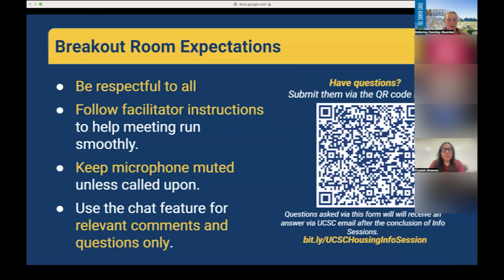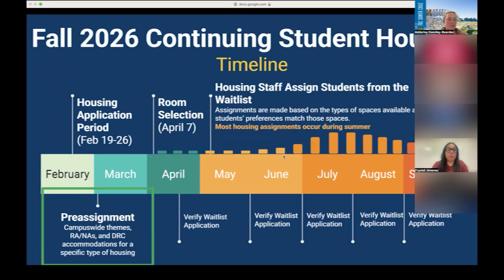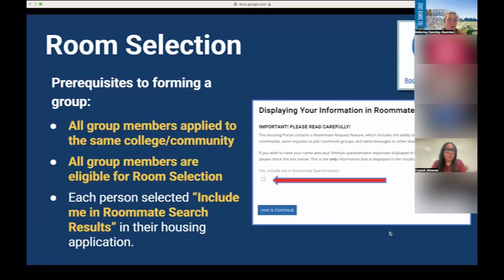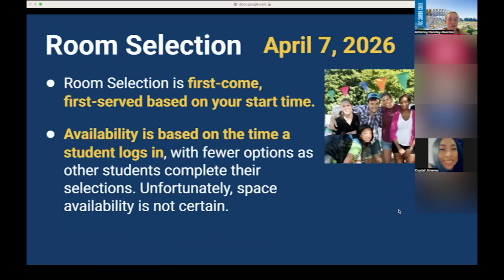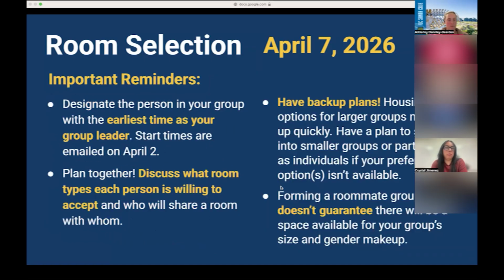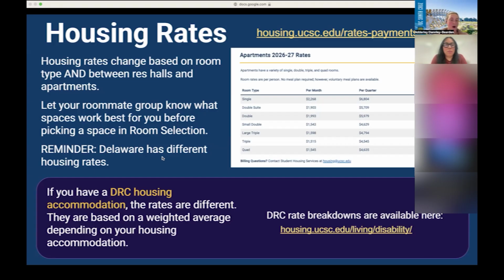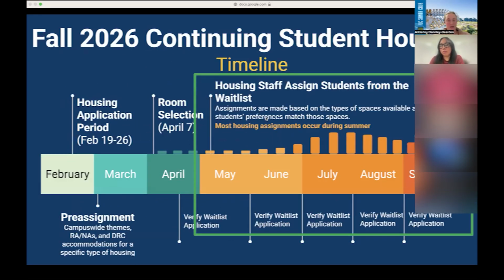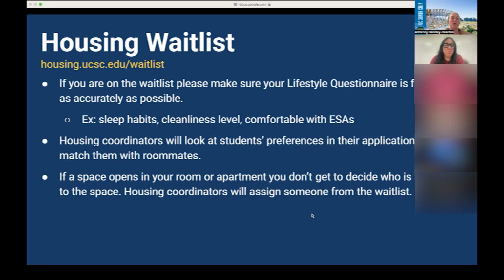Continuing Student Housing Info Session: Crown / Merrill